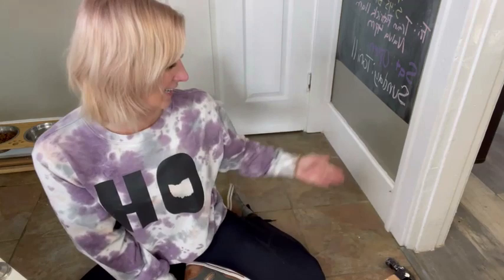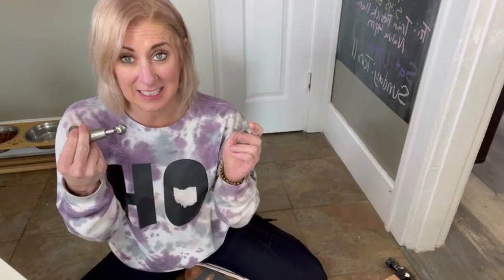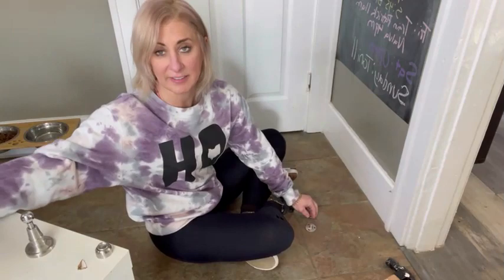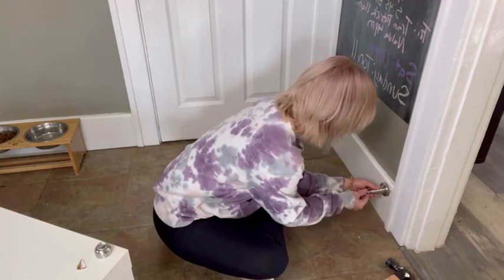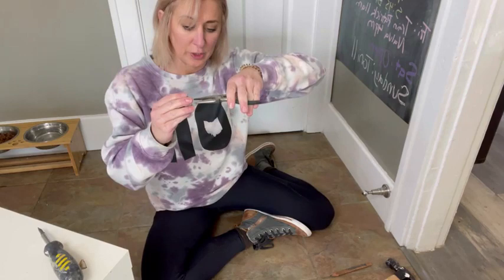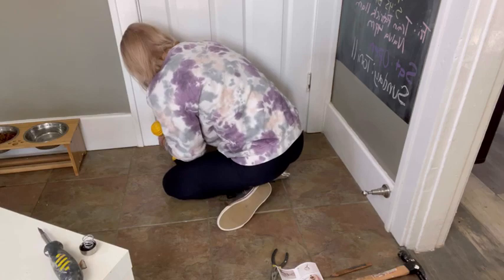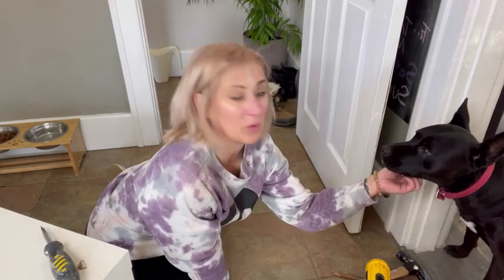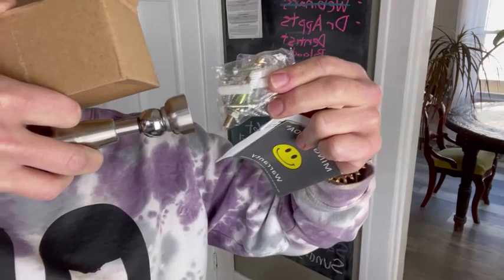Sharing of the door stopper installation process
Thank you very much for your recognition and sharing of our products. Her installation process is very detailed, I believe I can give you do not know how to install the door stopper to help friends! Thank you so much 🙏!